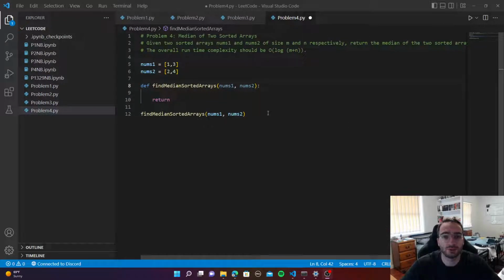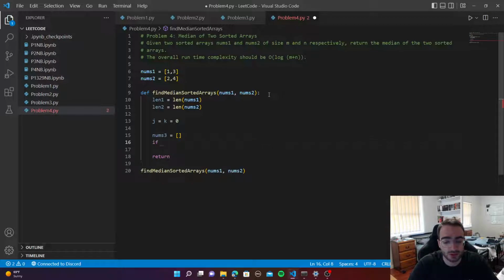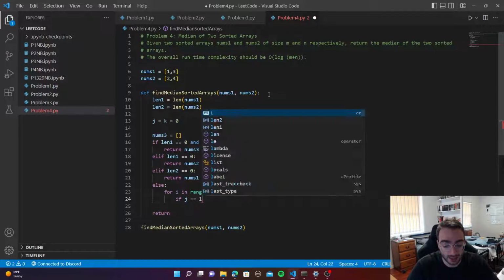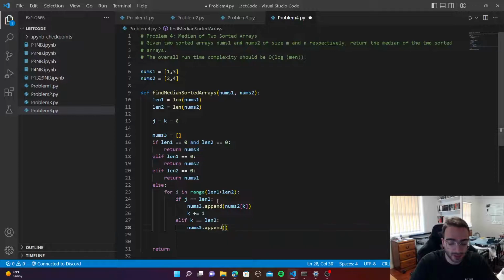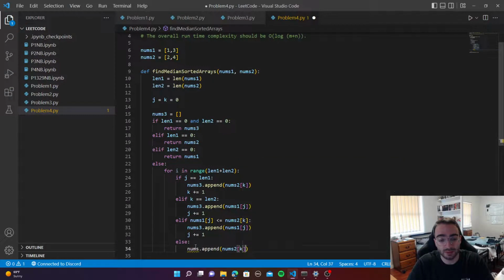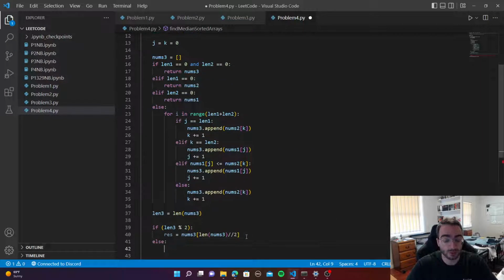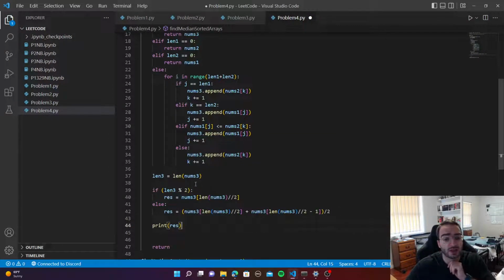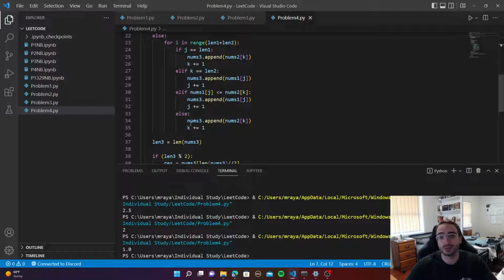LeetCode Problem 4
This is a video where I explain my solution to Problem 4 of the LeetCode challenges.

Here's a link to the better method I found online, done by NeetCode:

It's a very elegant solution, easy to understand and runs with much better time complexity than mine.

I should also note that this isn't the best solution available. There are much quicker methods. This is just a documentation of the solution I made so that I can revisit in the future to track my progress on how my solutions have improved.